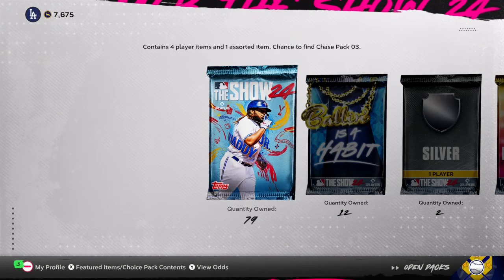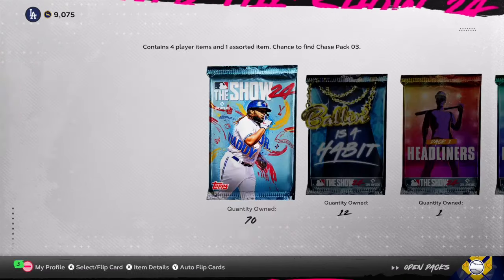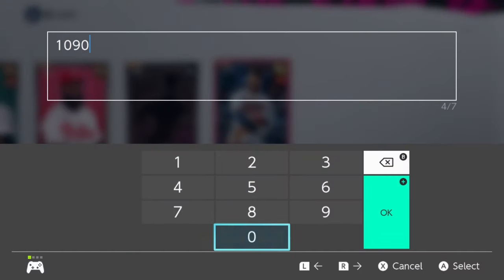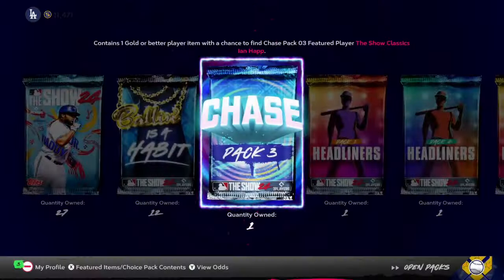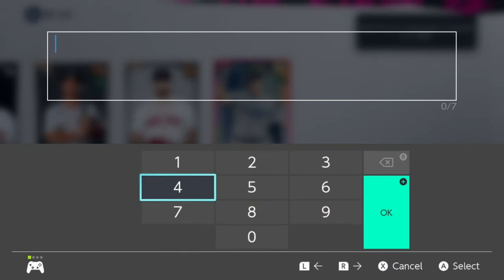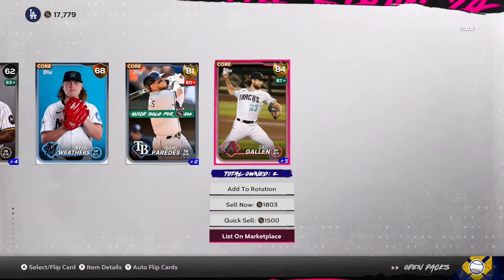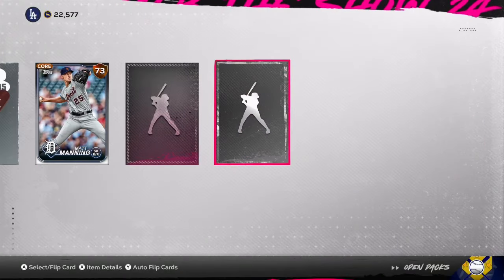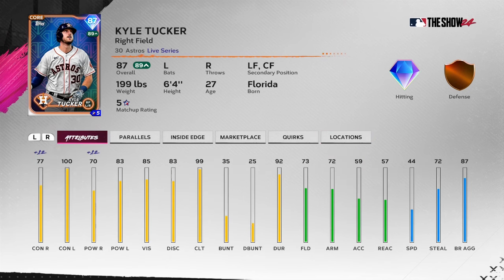Nice 90+ Pull! MLB The Show 24 Pack Opening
We had a ton of packs in the inventory and we had some pretty great pulls, including Headliner Matt Shaw! Check it out!

Shoutout to @WhiteBatAudio for the tunes!